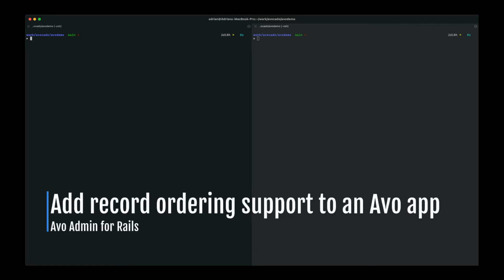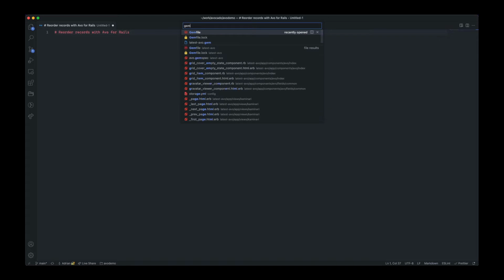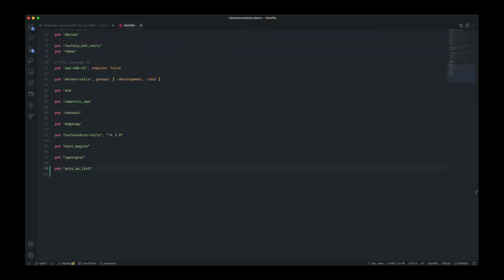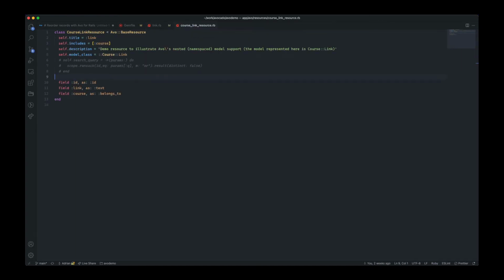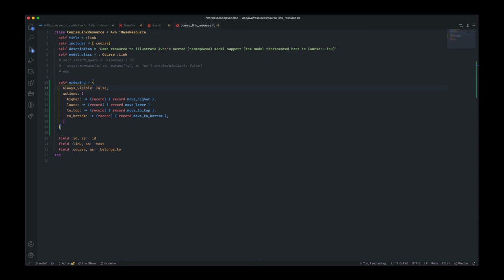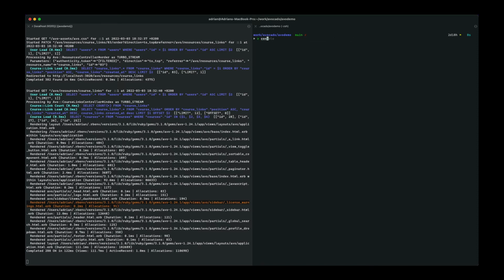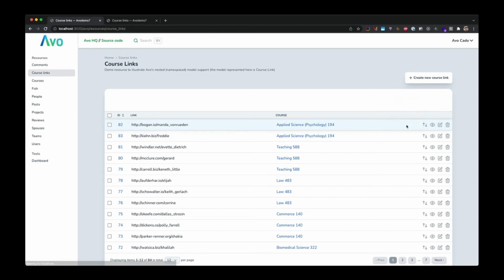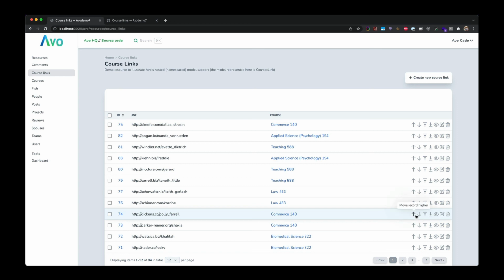Records ordering for Rails using Avo Admin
This is a short demo of how easy it is to add ordering support to your Avo app.

You can test out this piece of functionality on our demo app.

UPDATE:
The ordering params have changed a bit from the creation of this video.
The `always_visible` option has changed to `display_inline` and we added a new option `display_on` which can be `:index` or `:association`. Please check the docs 👇